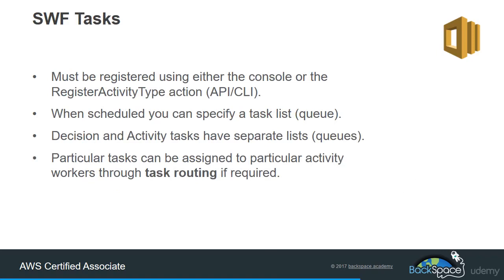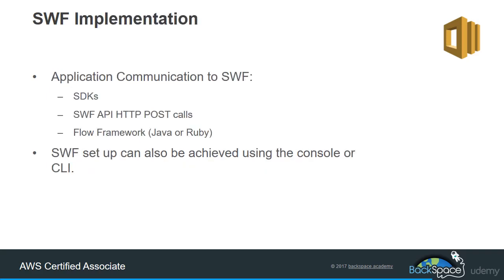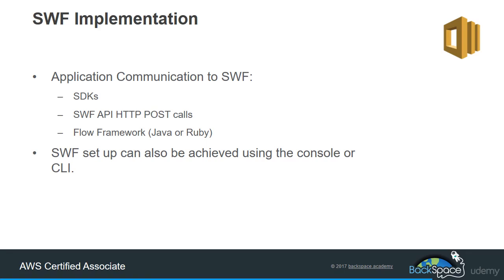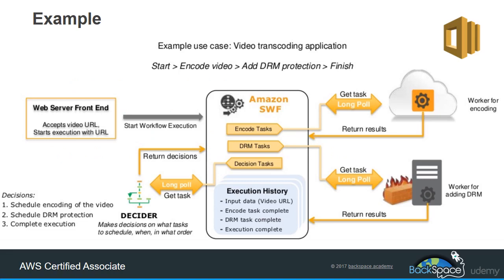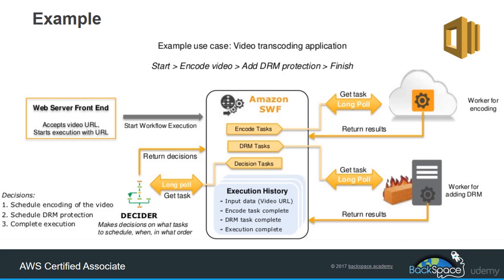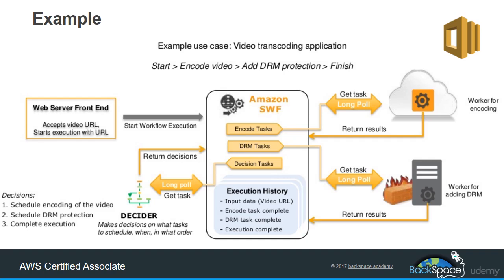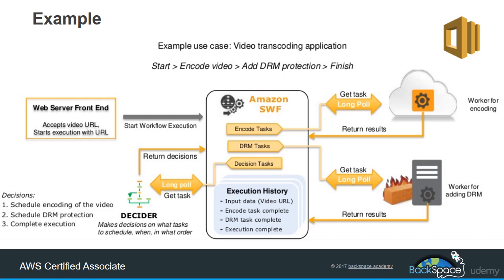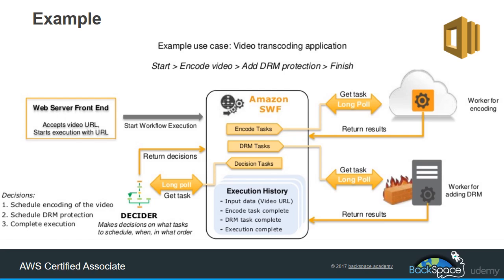Simple Workflow Service SWF Core Knowledge